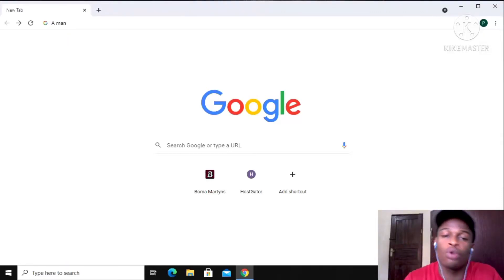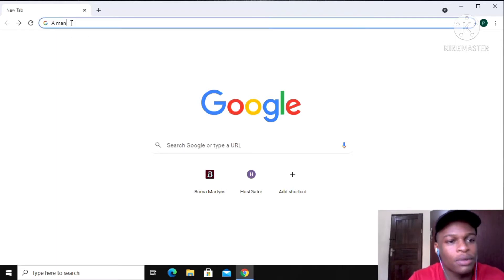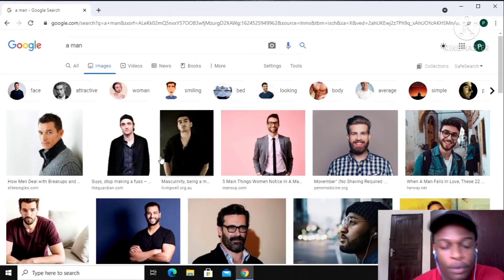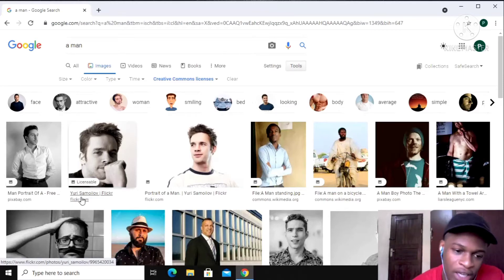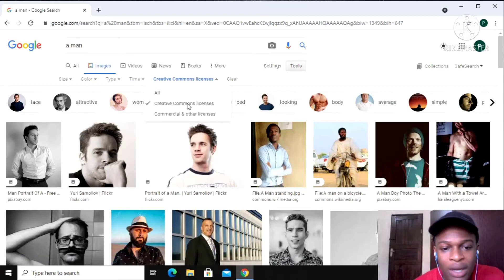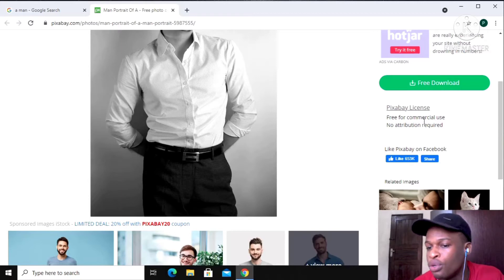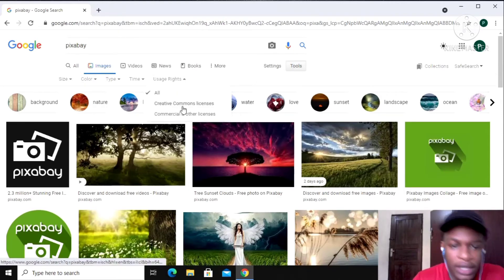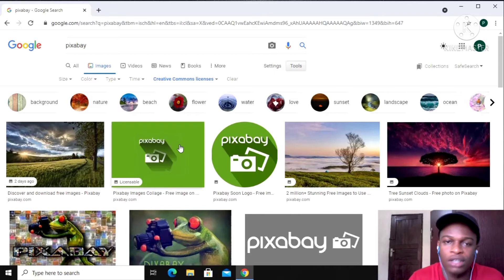How to get copyright free images in Google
In this video I will show you how to get free images in Google without any copyright problems/issues, and also without getting striked if maybe you are a YouTuber. This video is for you.

I will also show you sites where you can be getting images of your choice completely free in the description of this video. Just pay good attention and you will be good to go.